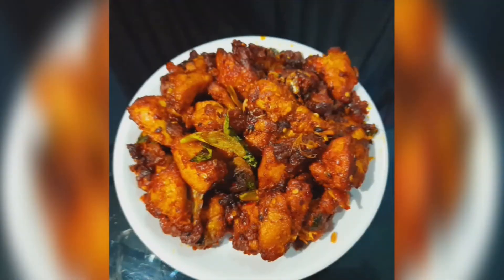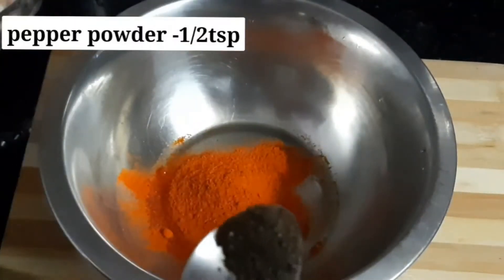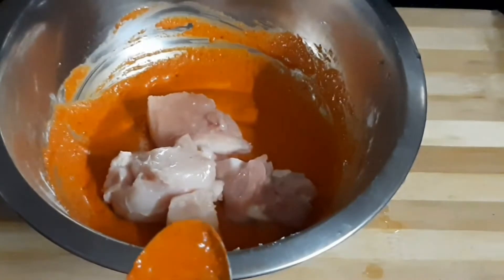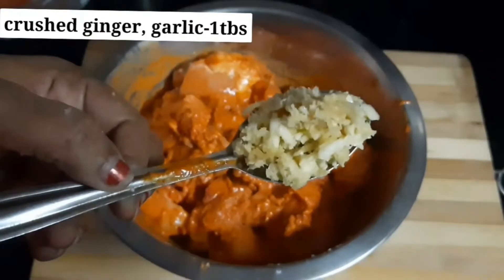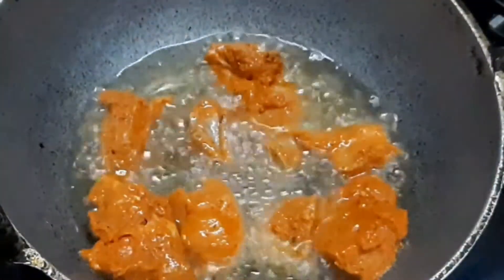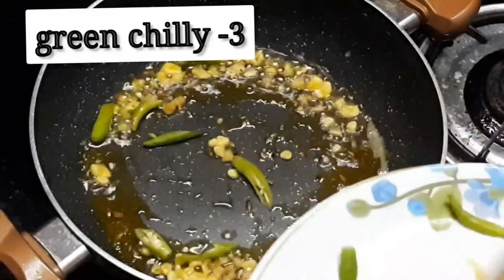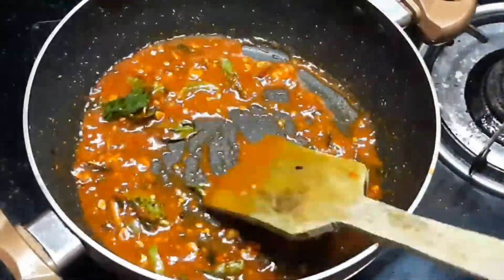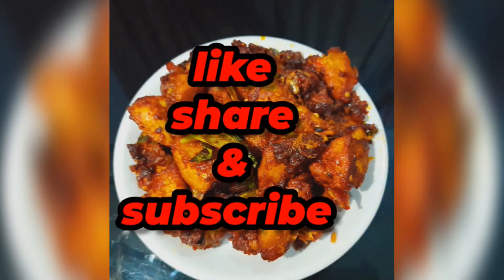chicken 65 recipe/how to make chicken 65 in home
kerala style chicken 65 recipe
easy chicken 65